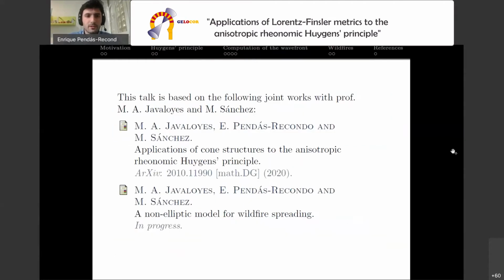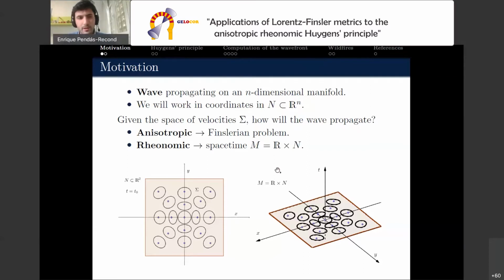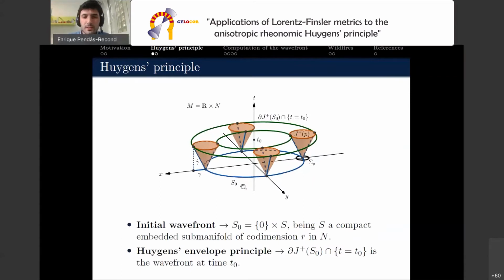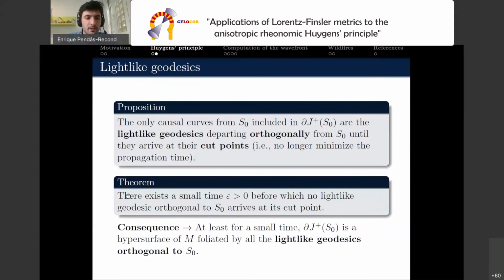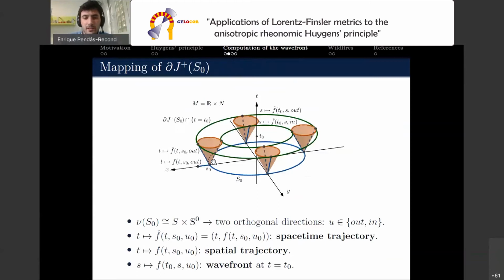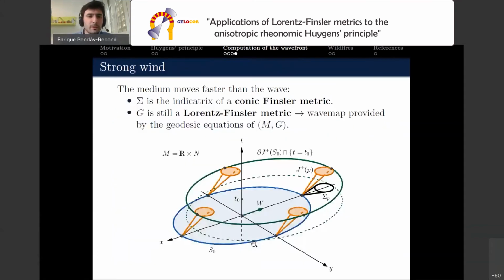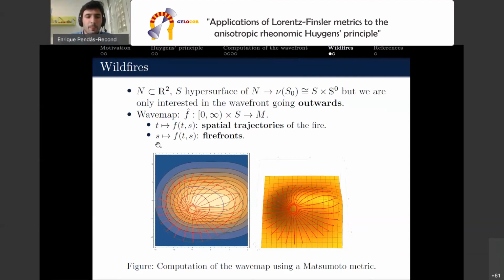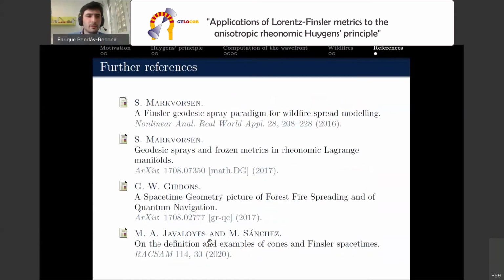Enrique Pendás Recondo, Applications of Lorentz-Finsler metrics to the anisotropic rheonomic Huy...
Applications of Lorentz-Finsler metrics to the anisotropic rheonomic Huygens’ principle.